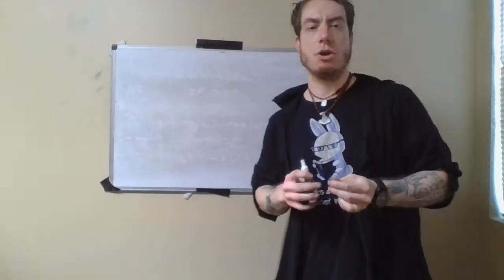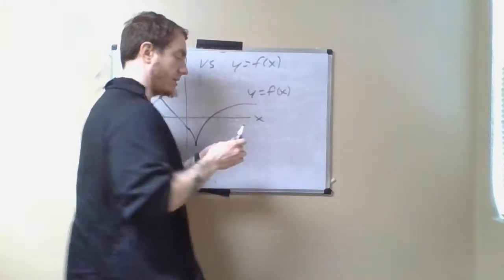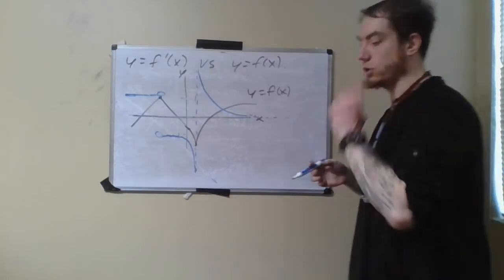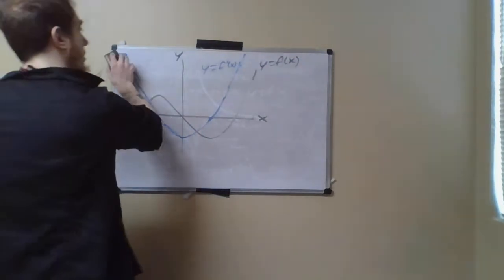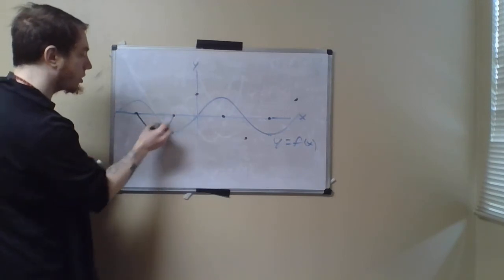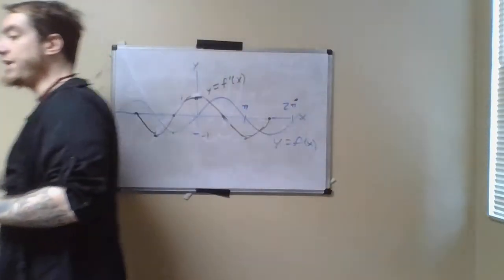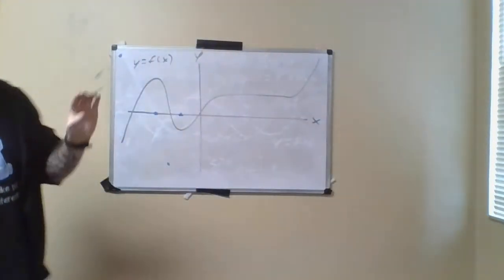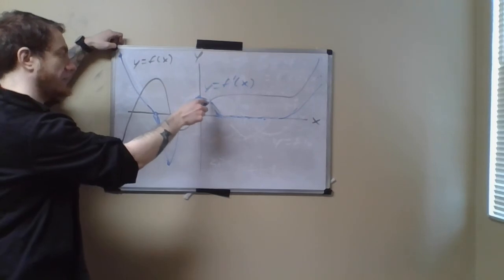MAT 251 Lec 12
Graphs of derivatives